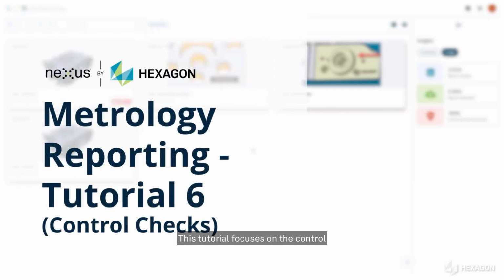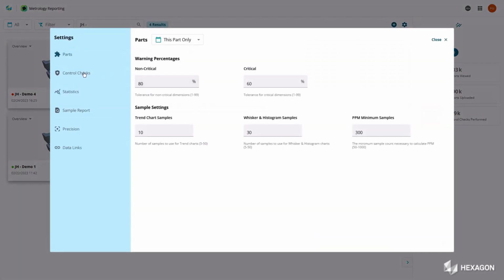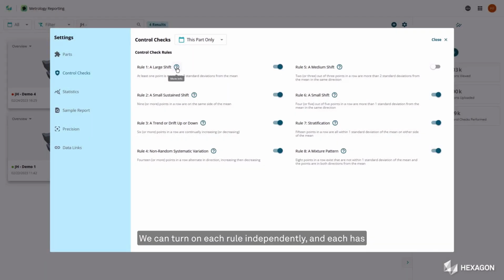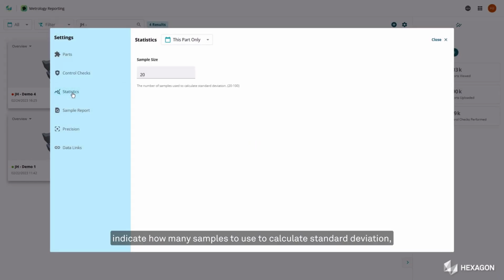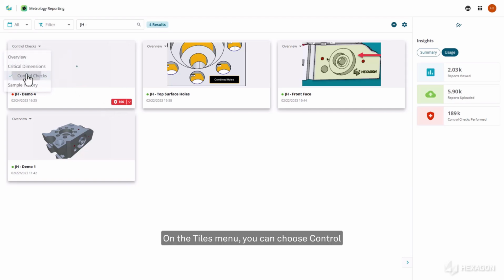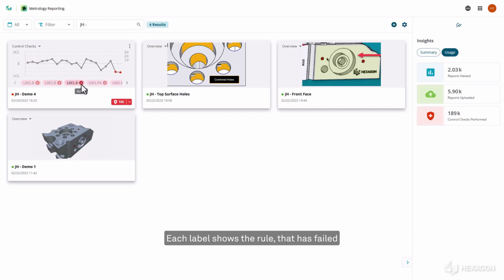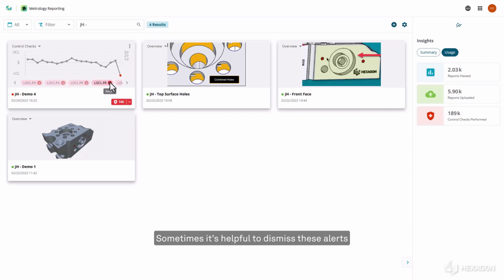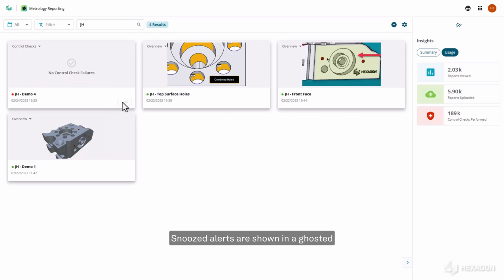Metrology Reporting - Control Checks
This tutorial focuses on the control check capability in Metrology Reporting.